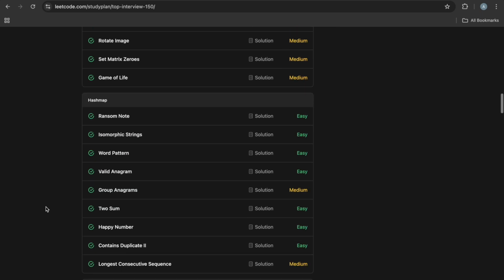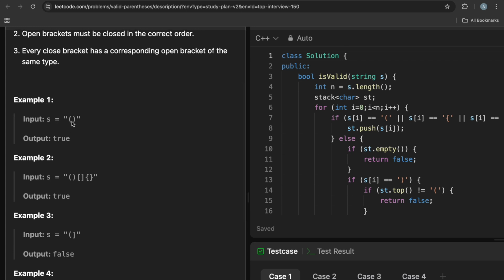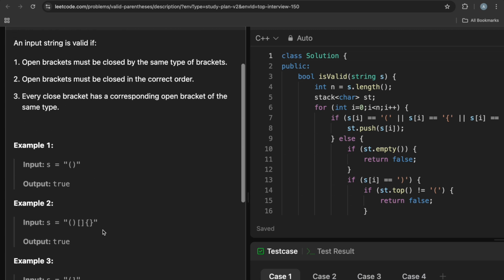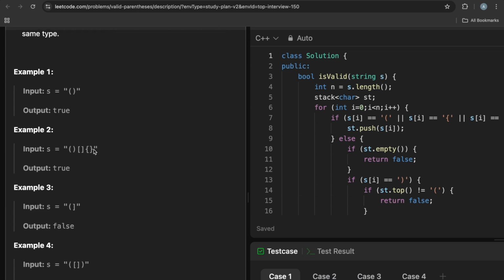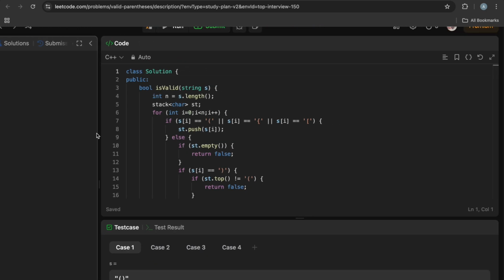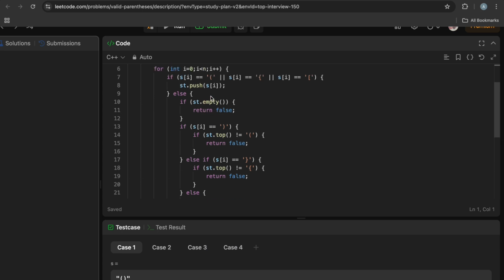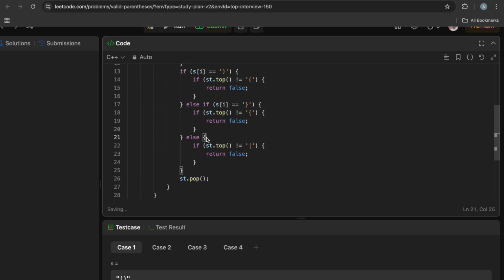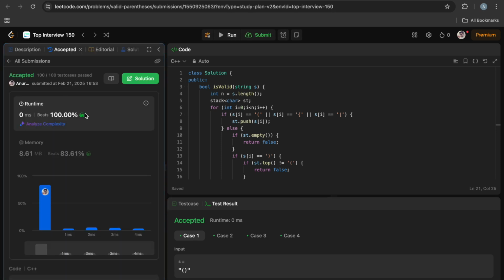Valid Parentheses | Leetcode Top Interview 150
Problem description - Given a string s containing just the characters '(', ')', '{', '}', '[' and ']', determine if the input string is valid.